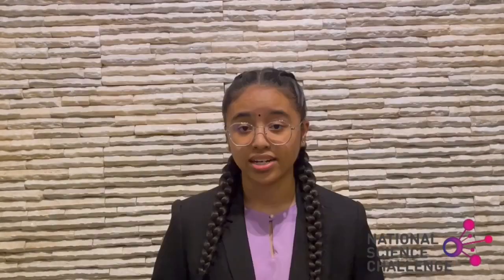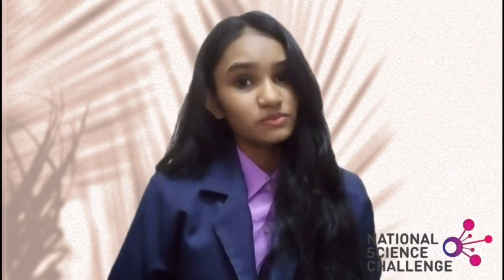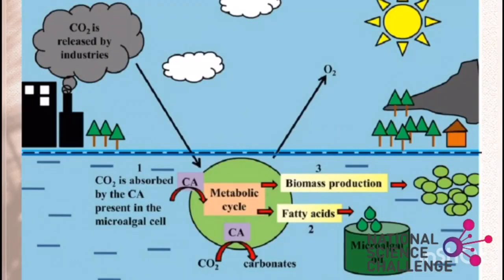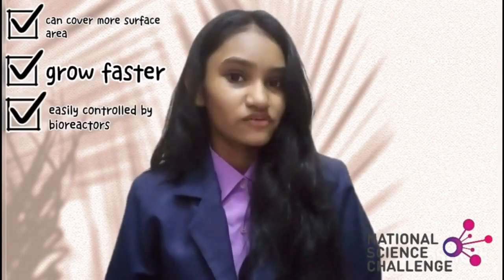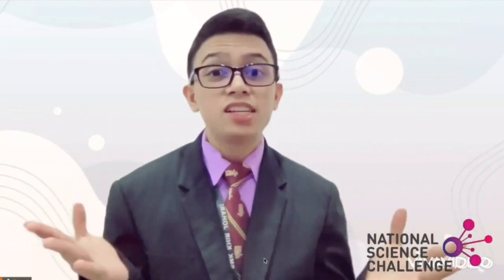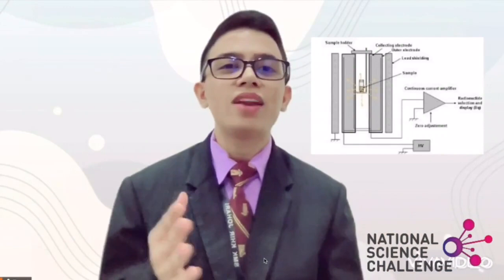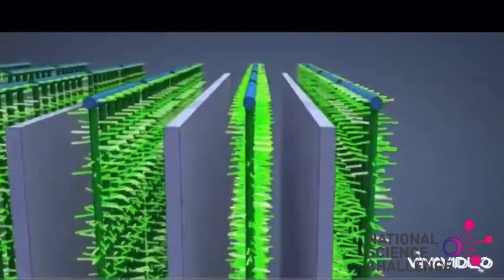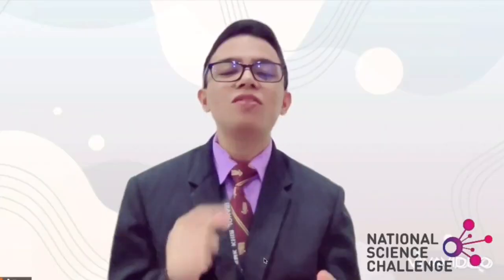NSC2021 KEDAH T0019 SMK KHIR JOHARI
T0019 (A CLEAN AIR FOR CONTINUITY OF LIFE)

Science has contributed significantly to care for nature from Coway air filters to the well-known paper straws, the list is endless! In allignment with this year’s National Science Challenge theme, we have picked GLOBAL WARMING as an issue.
It is indisputable that the main culprit of global warming is carbon dioxide! But thanks to science, CARBON SEQUESTRATION was discovered. Carbon sequestration is the process of capturing atmospheric carbon dioxide.The carbon dioxide captured can be stored in vegetations or underground for centuries! It has been proven that through this technology, almost 81% of carbon dioxide in the atmosphere has been reduced.
However, carbon sequestration costs really high and is quite toilsome. In consideration of that, science has discovered ALGAE SEQUESTRATION! Algae is a type of aquatic plant that can absorb more carbon dioxide than trees and the best part is you don’t have to worry about the extinction of algae, as algae absorbs carbon dioxide to form more algae. Overgrown algae can be turned into natural fuel and biomass.
Another technology that can help reduce atmospheric carbon monoxide is ELECTROSTATIC PRECIPITATOR. An electrostatic precipitator is a filterless device that removes fine particles, like dust and smoke, from a flowing gas using the force of an induced electrostatic charge impeding the flow of gases through the unit and ensures only pure gases can be release into the atmosphere.
Without these fascinating discoveries, we may not be sure of how much time we have left before humanity goes extinct!

THANK YOU SCIENCE!